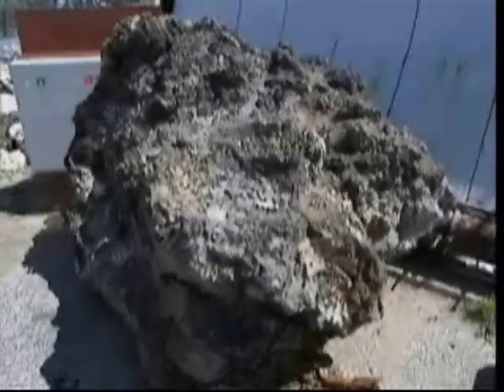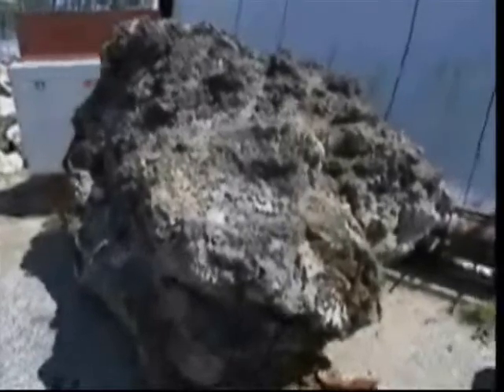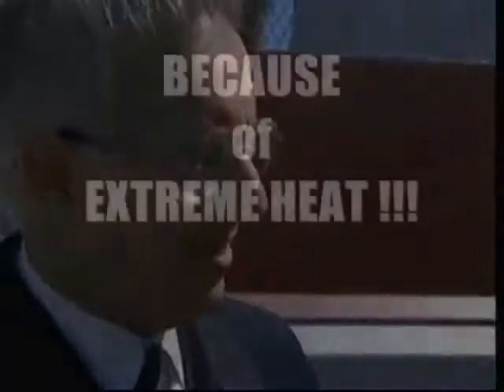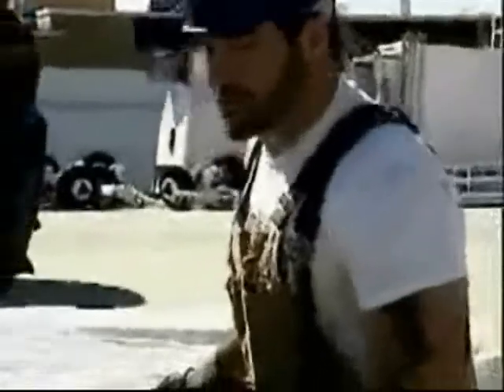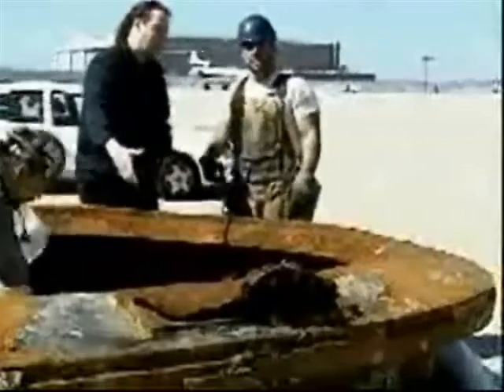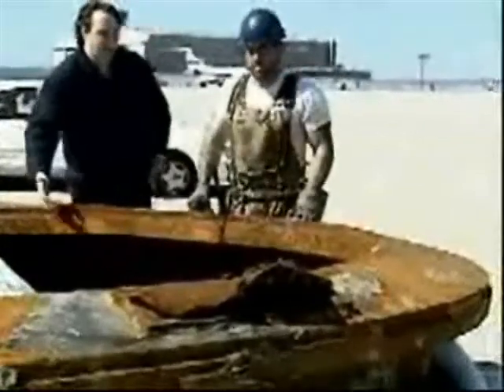911 RARE VIDEO : The Horse shoe & Meteorite ...